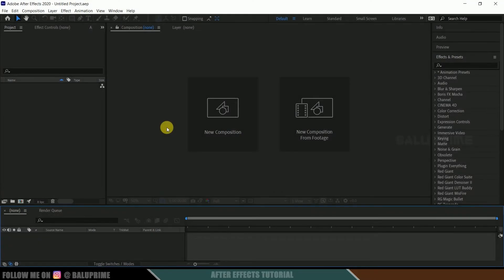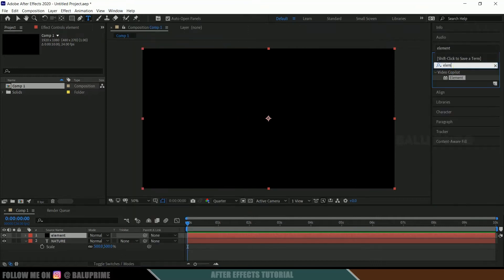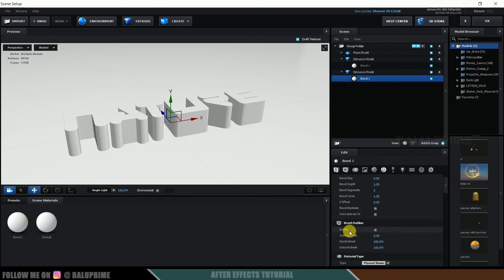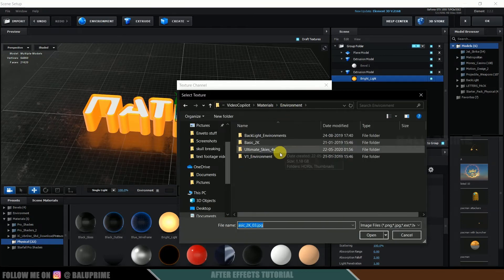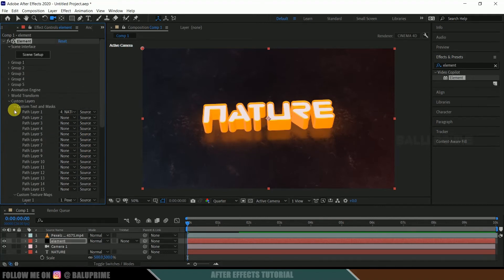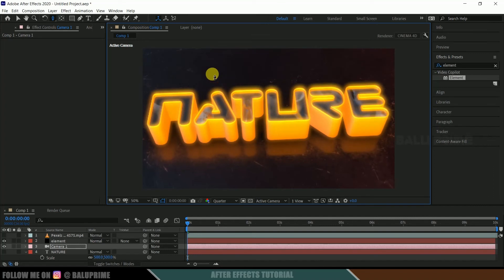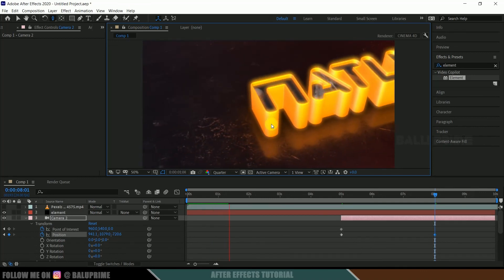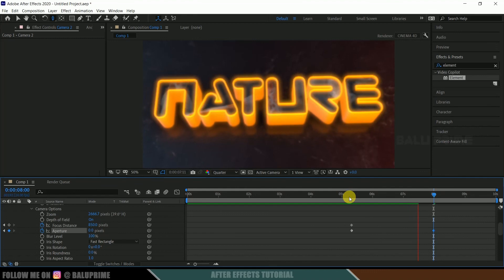Glow title animation using Element 3d - After Effects tutorial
In this tutorial, I will show how to create simple glow title animation in Adobe After effects using Element 3d plugin. Hope this will be useful.